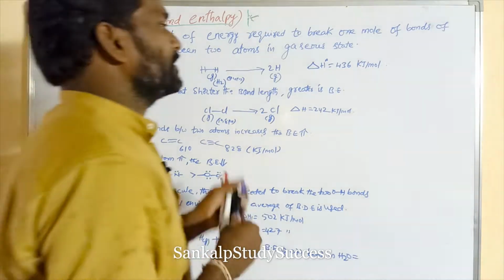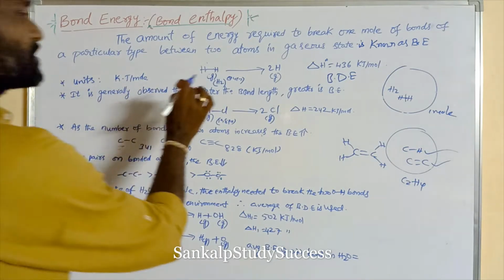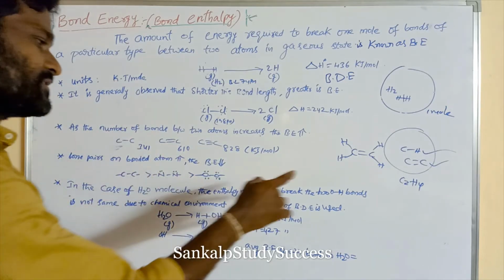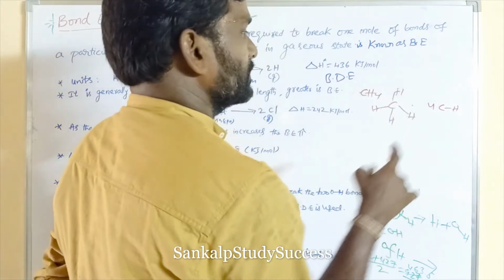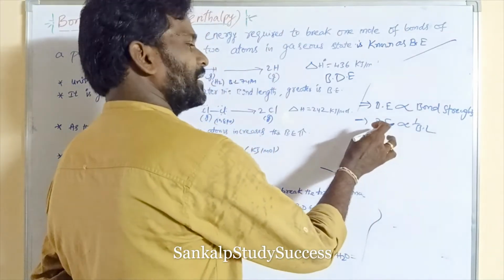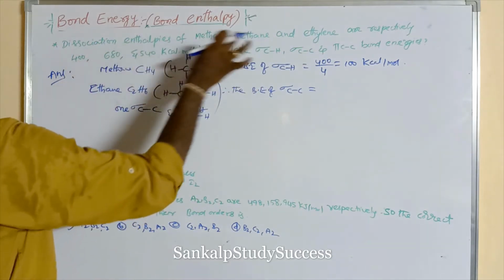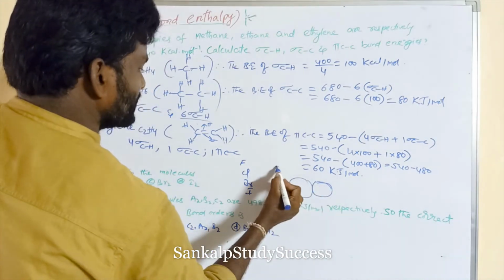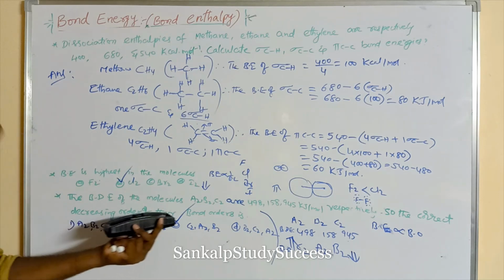21. Bond Energy | Chemical Bonding || EAMCET,EAPCET,IIT-JEE,NEET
By
SankalpStudySuccess